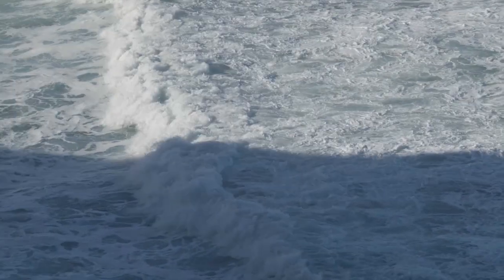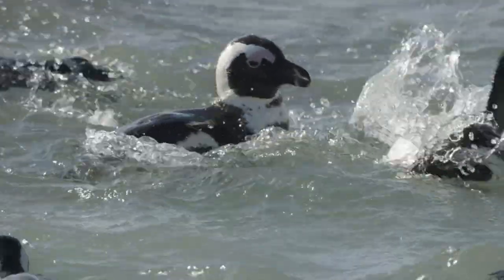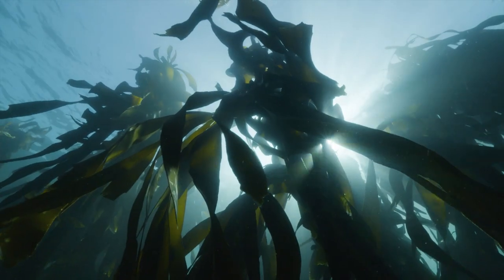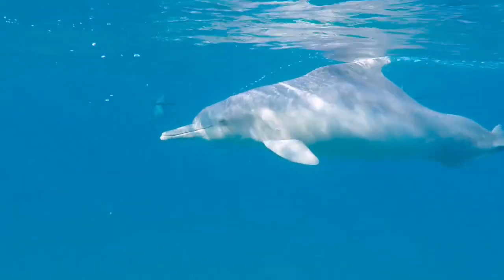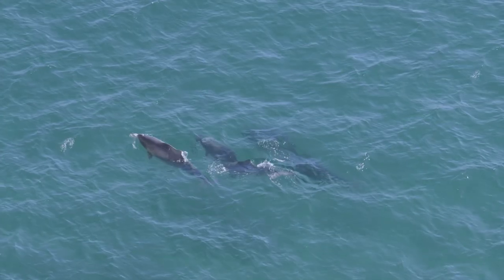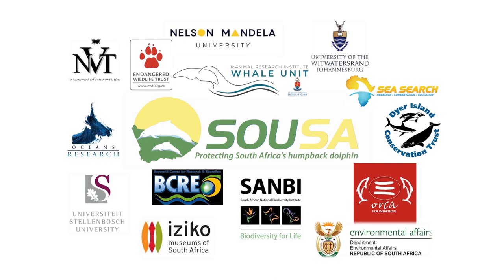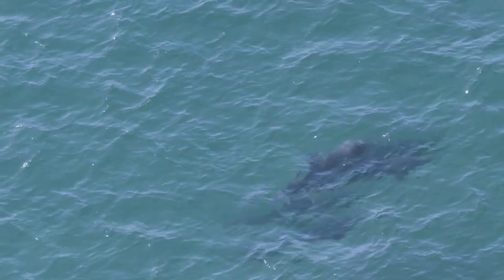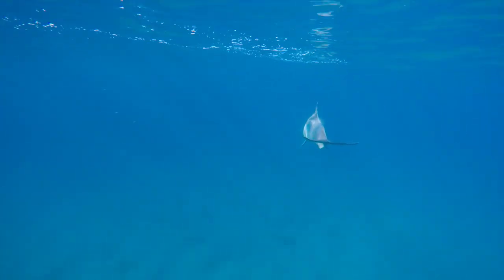The Sound of Hope - The Story of the Humpback Dolphin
This film, produced in collaboration with Homebrew Films, showcases the beauty of the South African coastline and delves into the acoustic work we are conducting to help protect endangered dolphin species, the humpback dolphin, in our waters. Check out the Live Q and A with an expert panel of Marine Biologists on our channel!